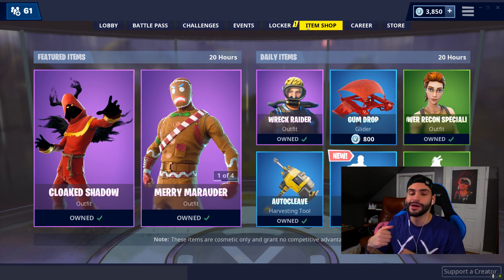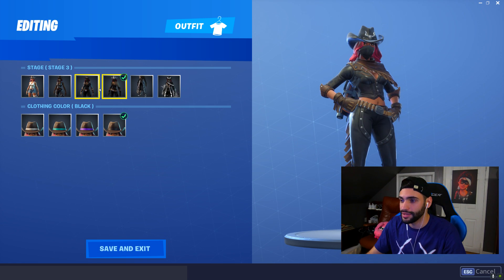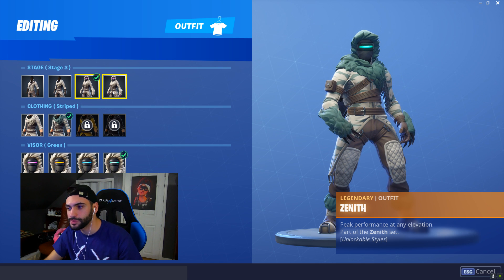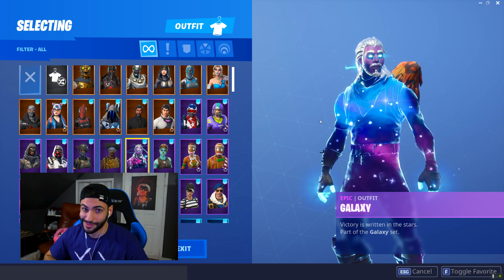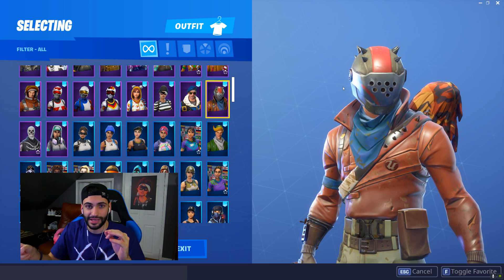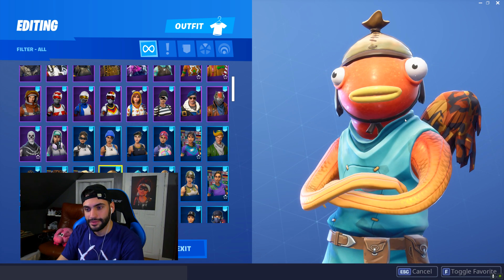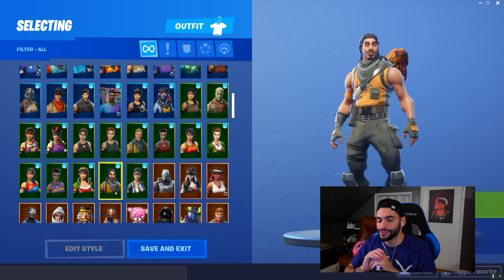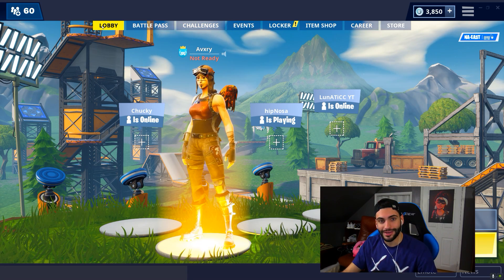I Bought A $6,500 Fortnite Locker (Season 1-7)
I have been playing Fortnite since September 14th 2017 and these are all of my skins and what I have to say about them

➦ SOCIAL MEDIA!